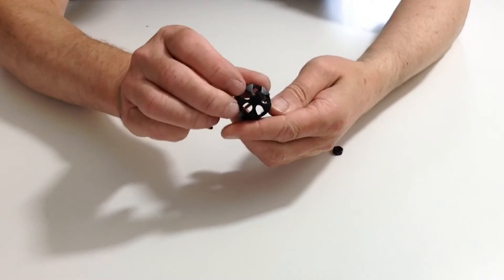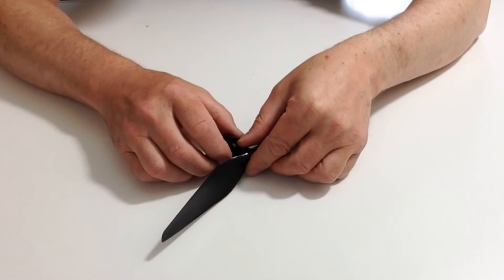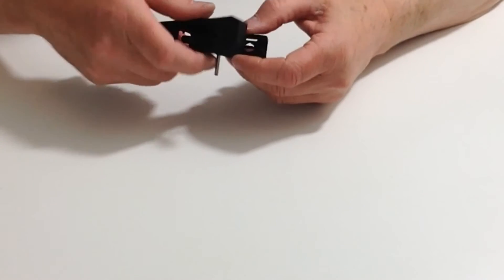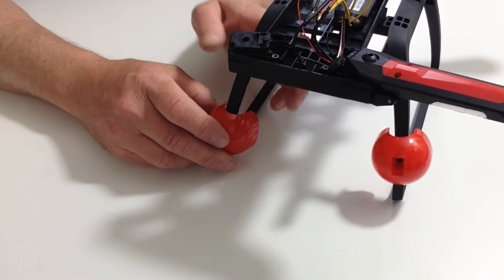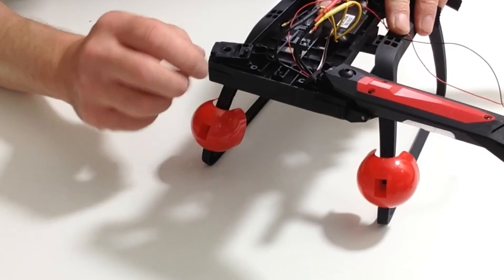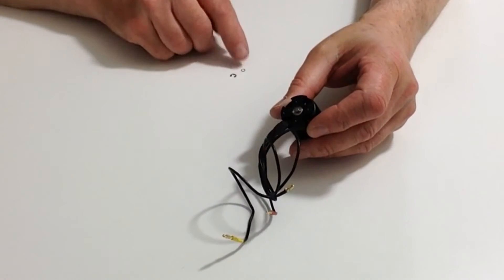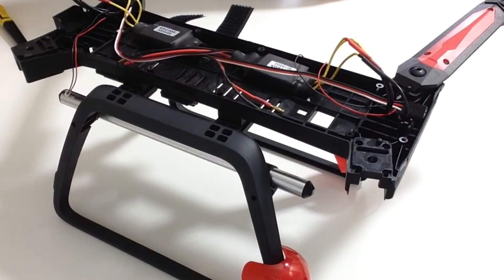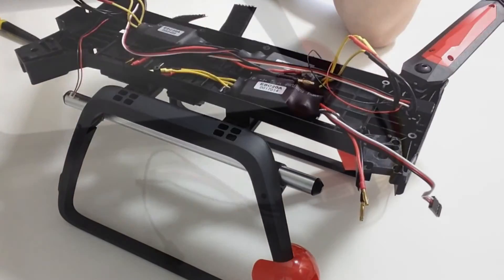Official Sky Rider Drone Build Diary - Pack 7, Stages 28-32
This video details what's included and the build process for pack 7, stages 28-32 of your Sky Rider Drone subscription.

If you wish to order this model, brought to you in association with Pininfarina,

Model Content
• 1 Quadcopter
• 4 props with nuts - 2 CW & 2CCW
• 4 prop guards - 2 red & 2 black
• Tools - 3.0 Hex wrench
• 5000mA lipo
• Lipo charger